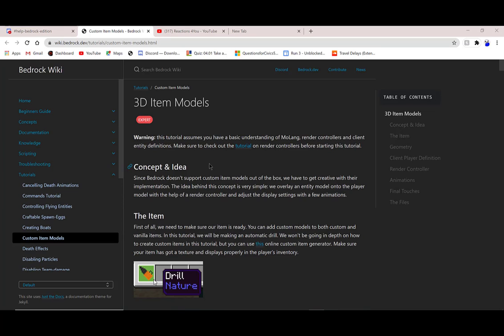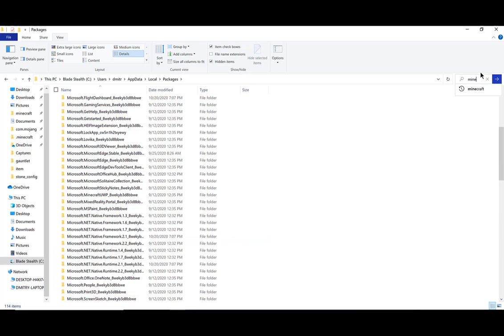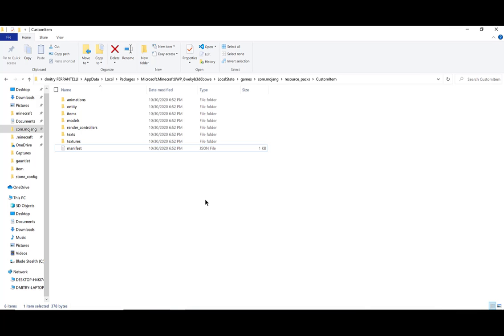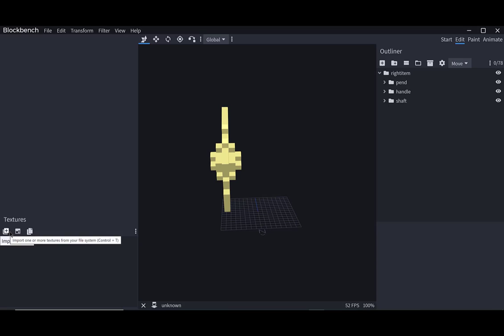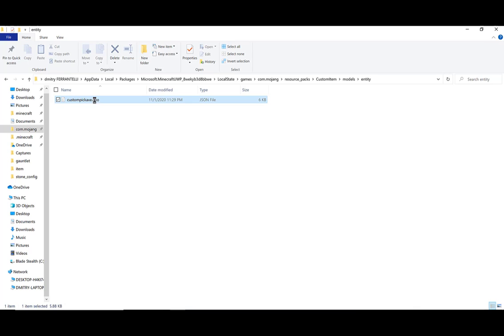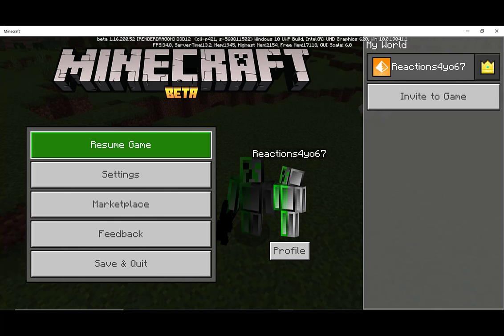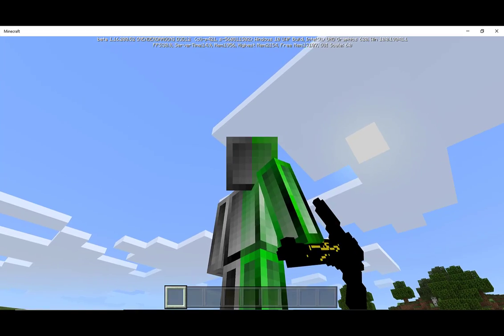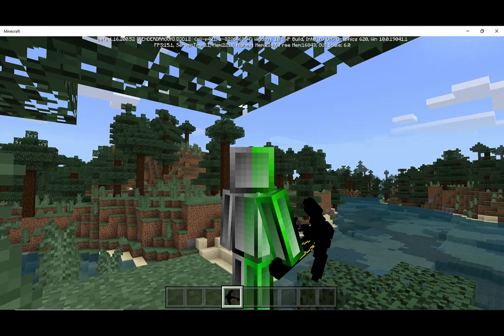How to make Custom 3D Items For Minecraft Bedrock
Here is the easyist tutorial